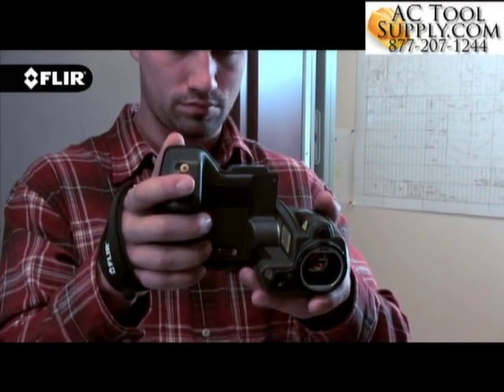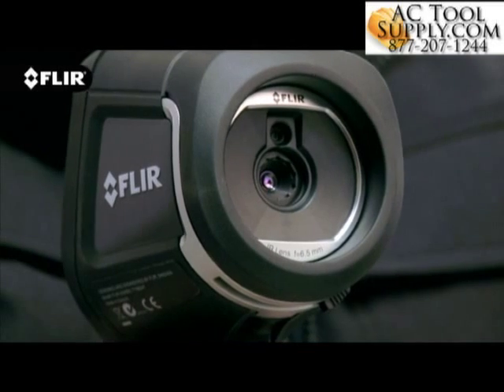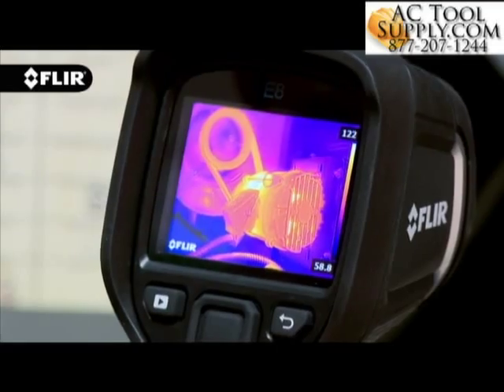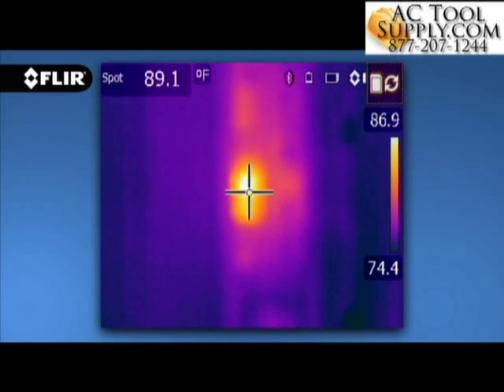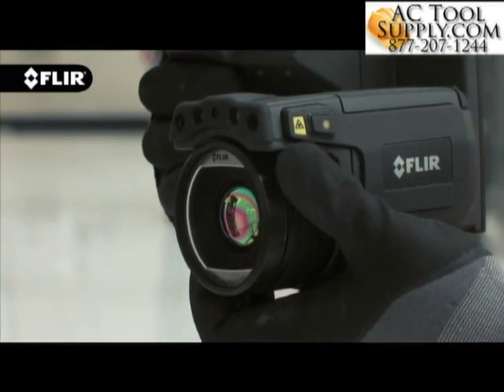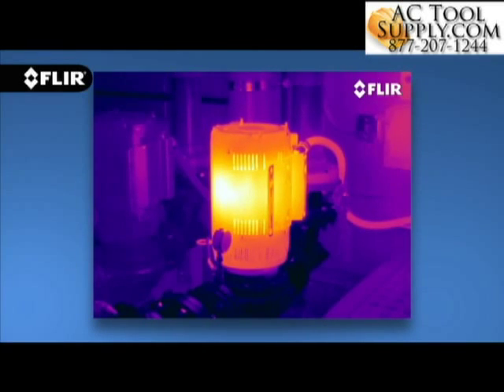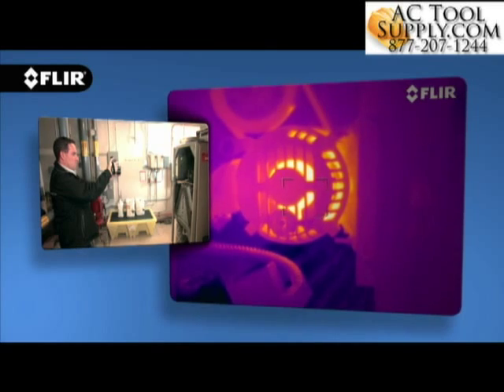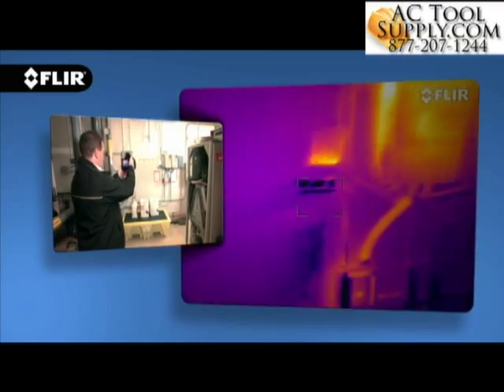Flir E4 Infrared Camera Interchangeable lenses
Flir E4 Infrared Camera Thermal Imager MSX Enhancement 80 x 60 9Hz

The Flir E4 features Multi Spectral Dynamic Imaging for greater detail in your thermal inspections.

The focus free lens & easy button navigation method to on screen saved JPEGS, imaging modes, settings and measurement tools make The E4 Thermal Imaging Camera incredibly easy to use, even by pressing a single button with a gloved thumb. Also featured is an on screen center spot meter to measure temperatures. You can also view MSX, visual, thermal images & simultaneously store them for later analysis with FLIR Tools software.